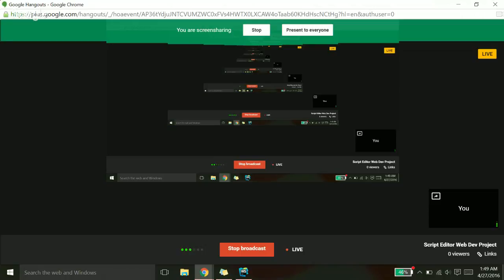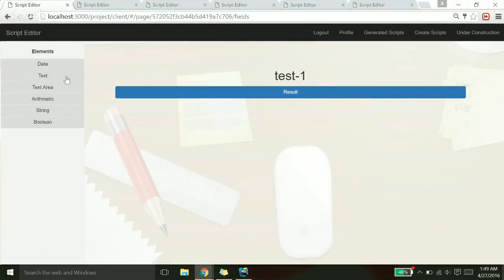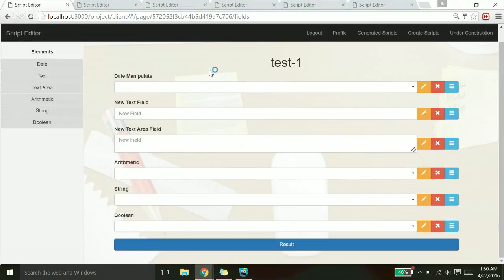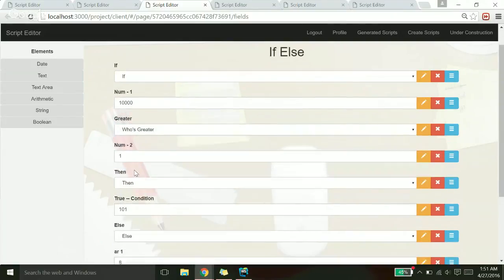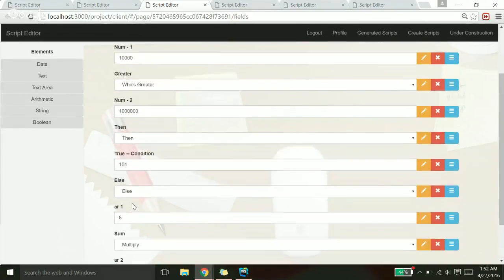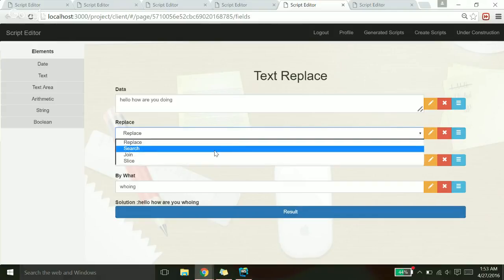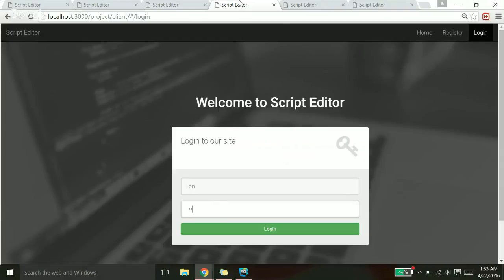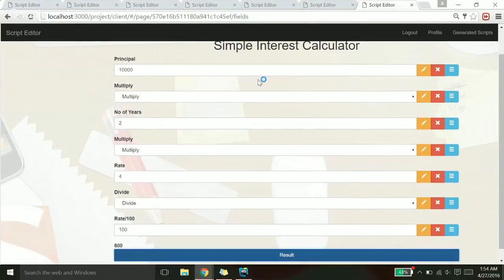Script Editor Web Dev Project